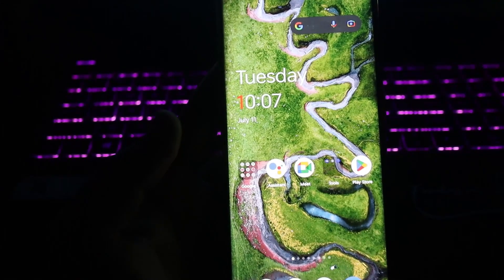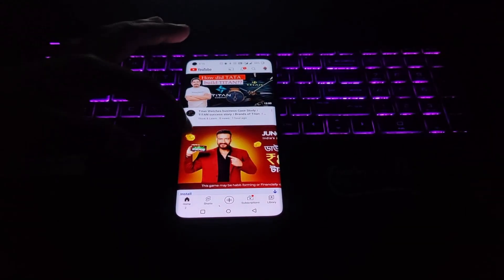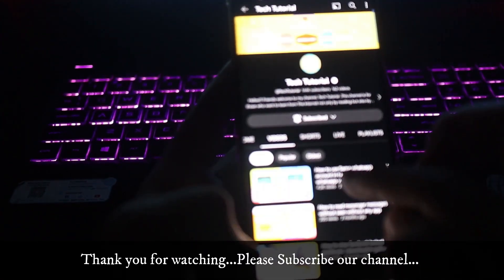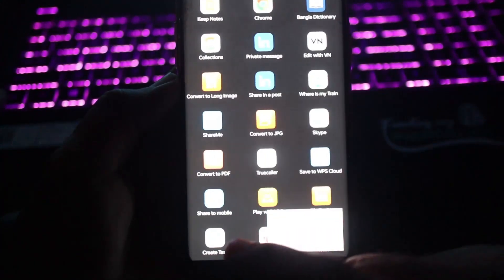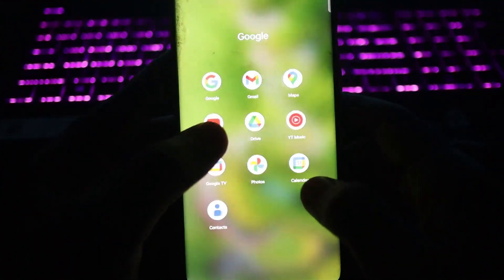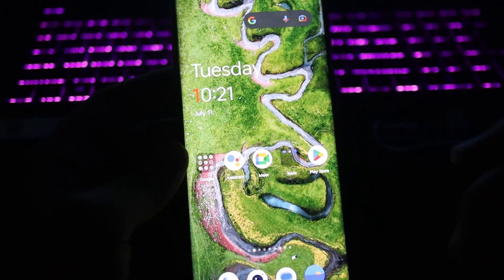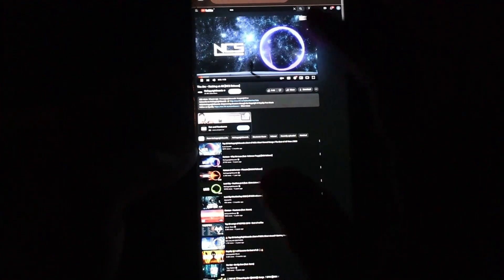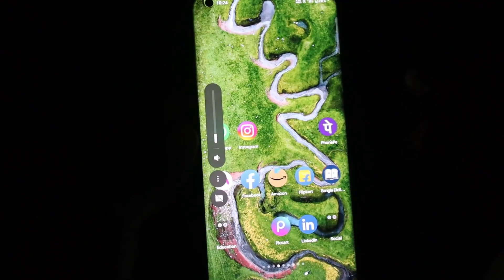How to Play youtube in Background while using Other Apps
Hey friends today we have another great topic for you How to Play youtube in Background while using Other Apps

 • Hey! – Tobjan (No...